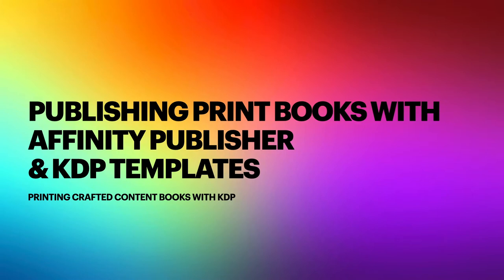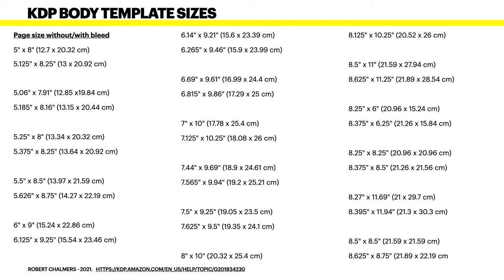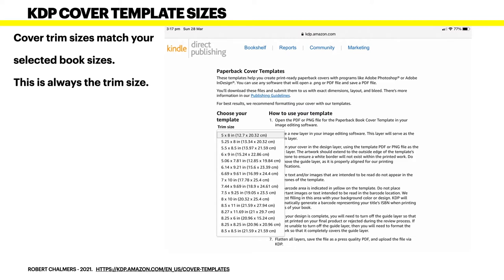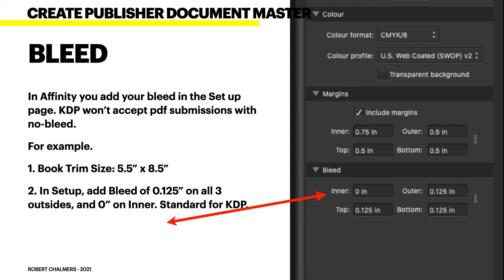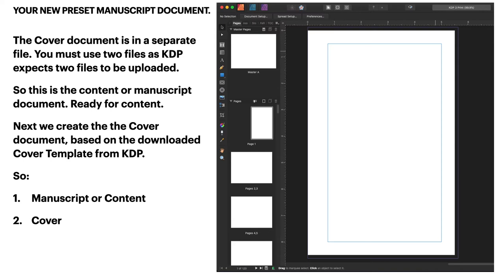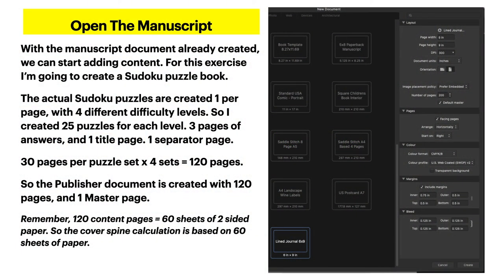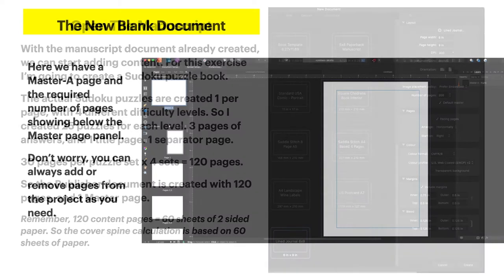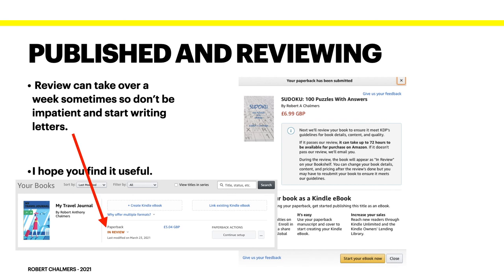Publishing Print Books With Affinity Publisher & KDP Templates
Just when you thought you couldn't use Publisher to print your books, along comes KDP and KDP Templates. Publishing your book of almost any size or content is just too easy these days and with Affinity Publisher, Publishing Print Books With Affinity Publisher & KDP Templates has never been easier.

This short video will show you the introductory steps to put almost any book you like up on the Print section of amazon books. Who knows, you may sell some and make your fortune. Well, you can live in hope I guess...

Fonts:
○ FONT BUNDLES COLLECTION:

Hardware
TimeMachine
iCloud
Dropbox